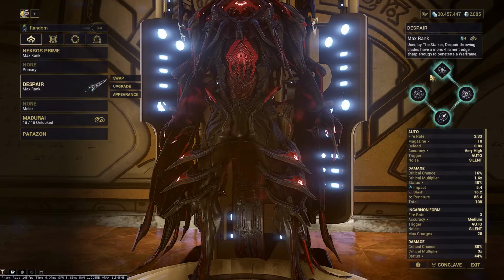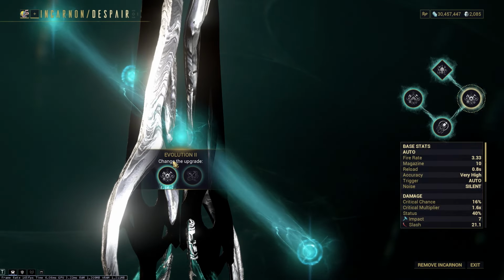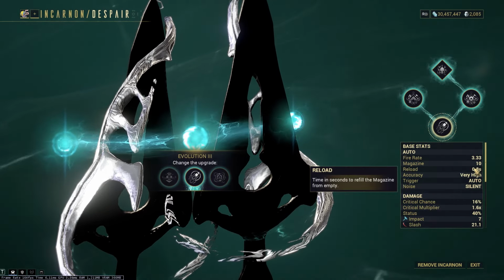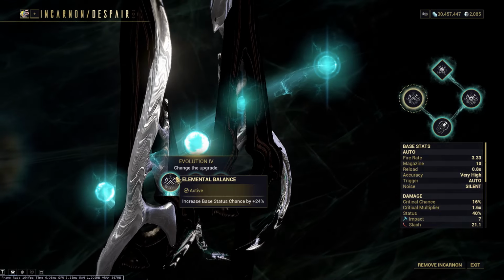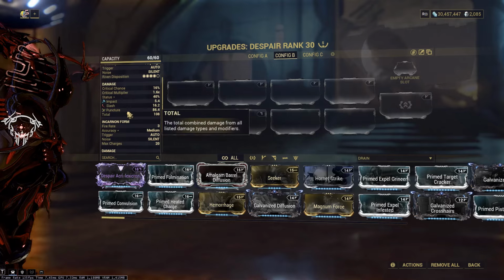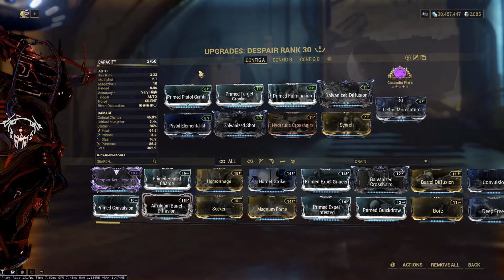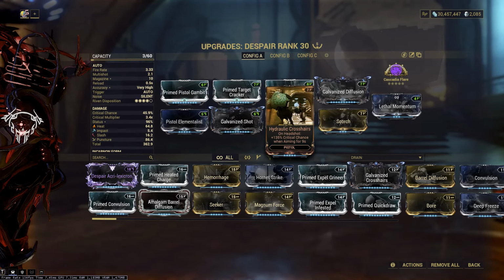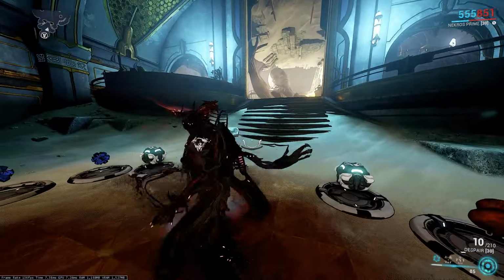Underrated Weapon? Despair Build | Warframe 2024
Hello everyone! Get ready to threaten your foes with Despair!

I hope you enjoy the build!

If you have any special weapons you want me to review leave a comment so I can check it out! Have a beautiful day!

Timestamps:

0:00 Intro
0:33 Incarnon Evolutions/Base Stats
3:07 Despair Incarnon Build
3:57 Simulacrum Showcase
6:32 Final thoughts
6:46 Ending
7:02 Steel Path Survival Showcase